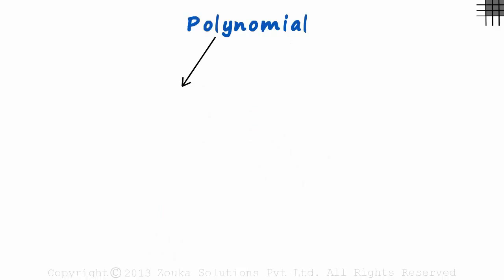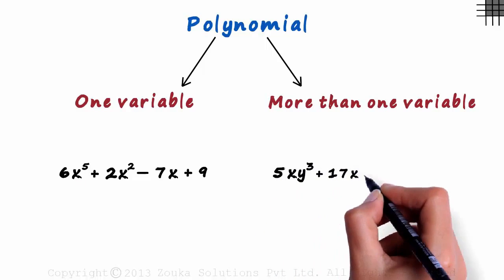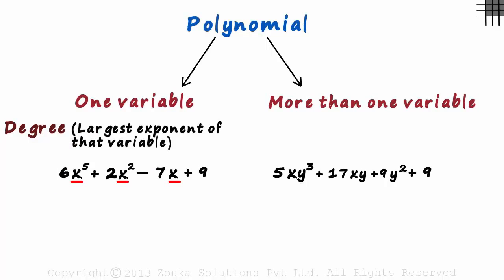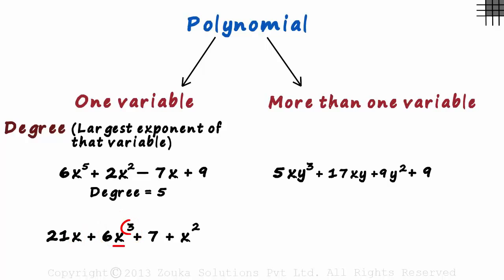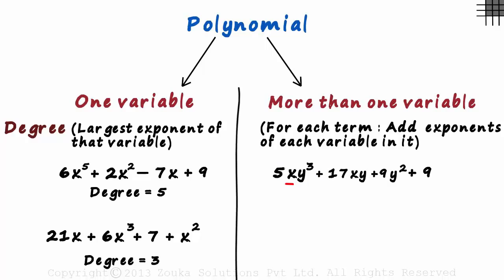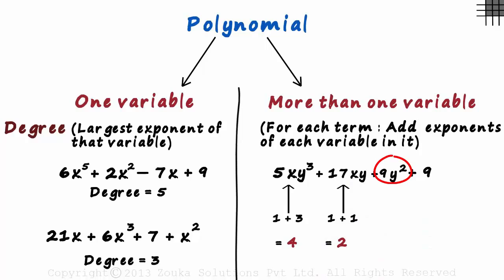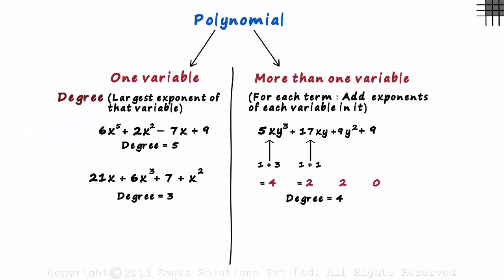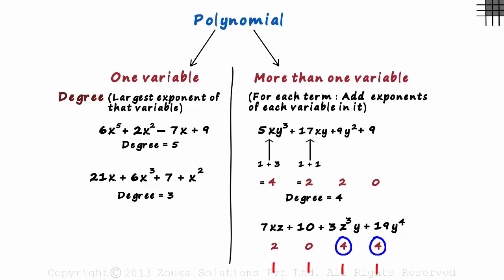What is the Degree of a Polynomial? | Don't Memorise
✅To learn more about Algebraic Expression, enroll in our full course now

In this video, we will learn:
0:00 Introduction
0:10 types of polynomials
0:25 polynomial with one variable
0:39 polynomial with two variables
0:57 degree of the polynomial with one variable
1:54 degree of the polynomial two variables
3:16 example